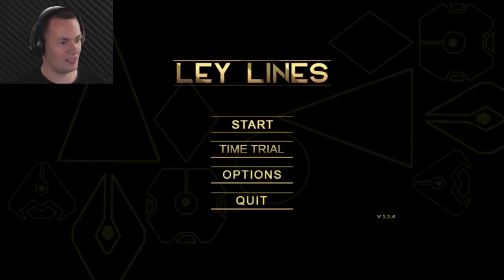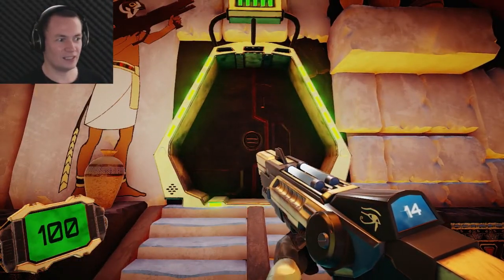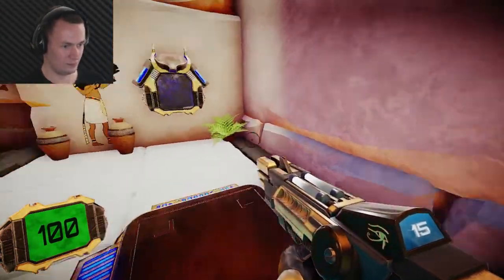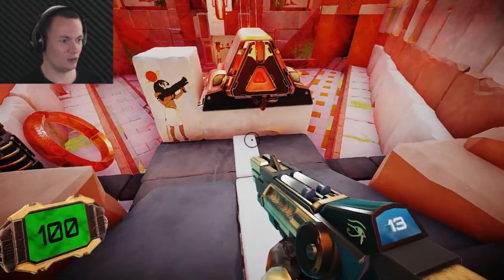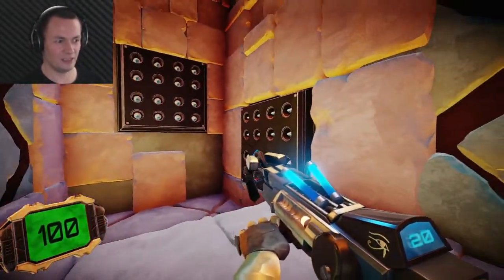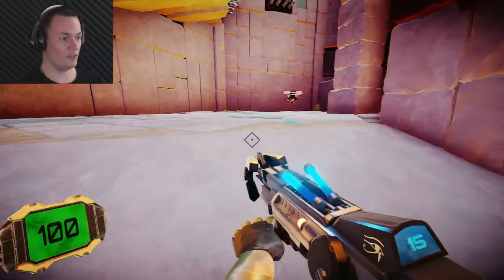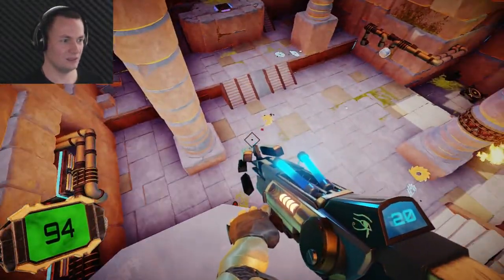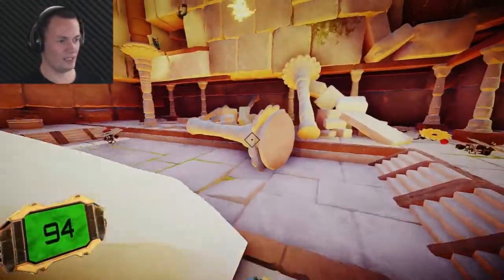Ley Lines (Weapon of Ra)